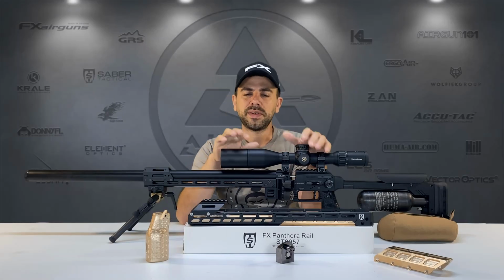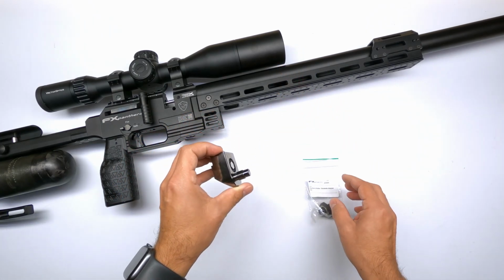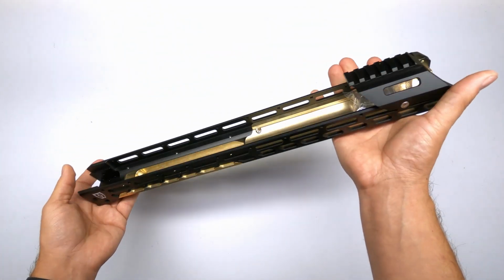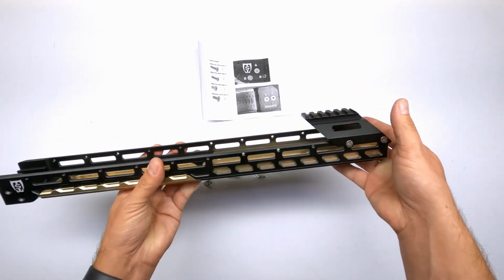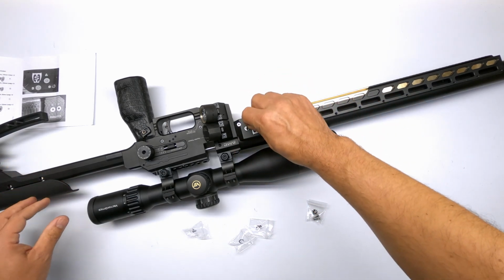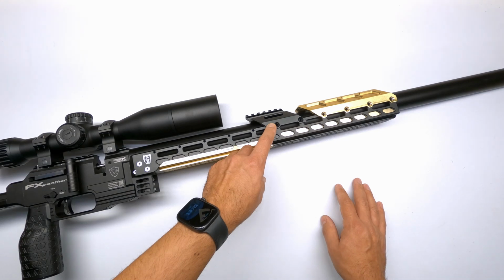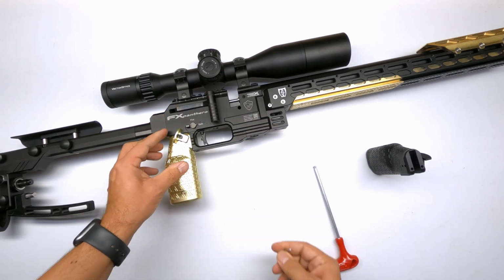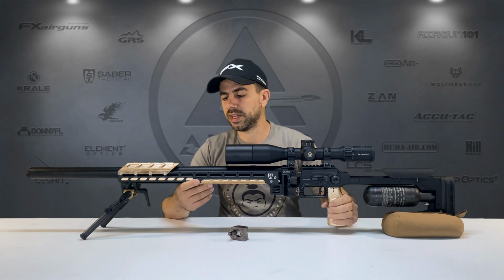FX PANTHERA SABER TACTICAL UPGRADES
Time to update my FX Panthera with some Saber Tactical  quality parts !